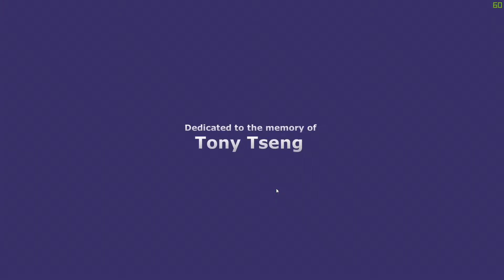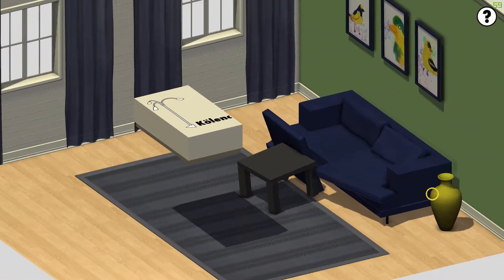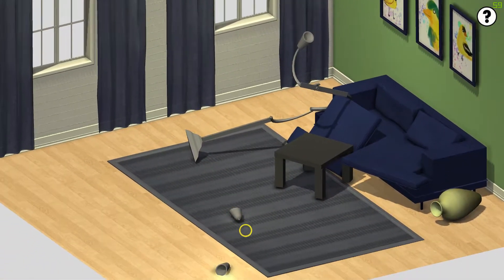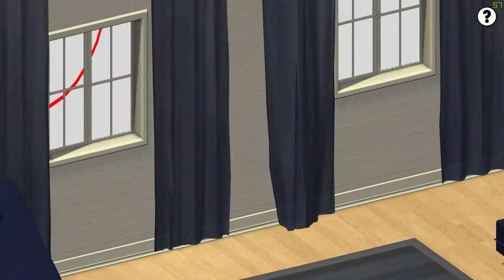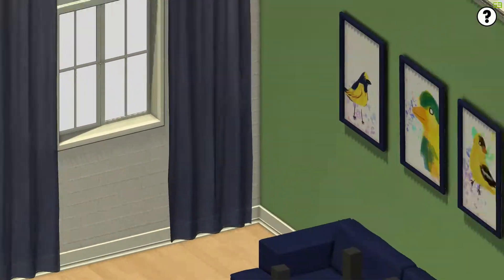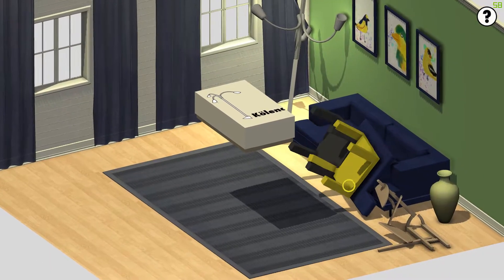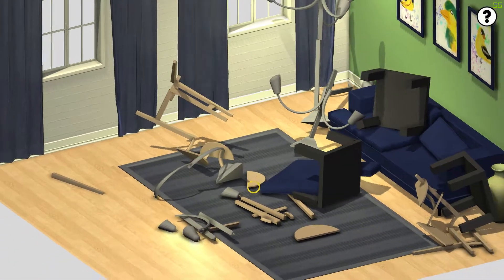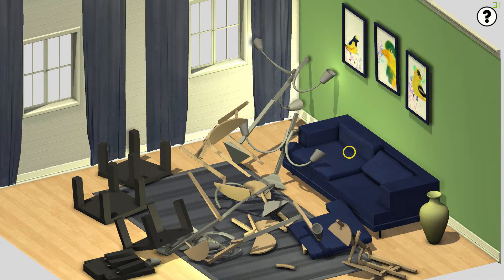Best Furniture Ever - Home Improvisation Gameplay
I really suck at building things... Enjoy :)